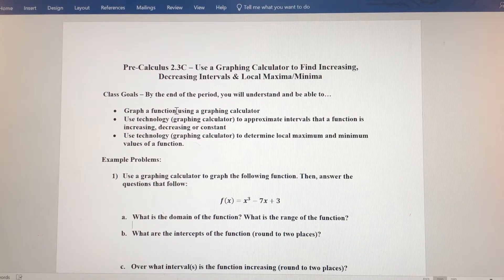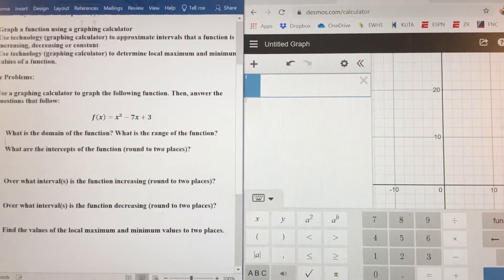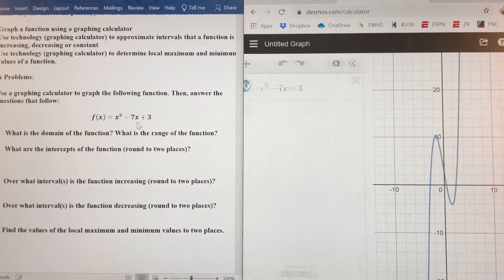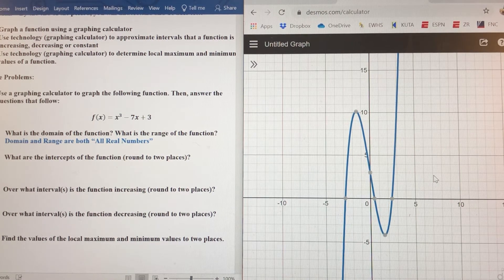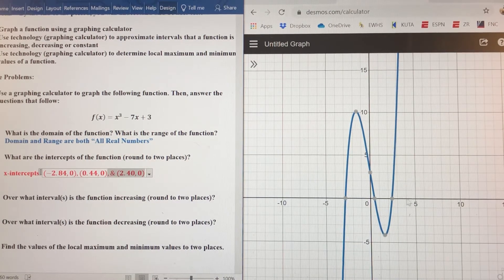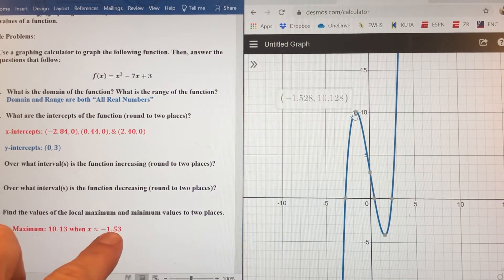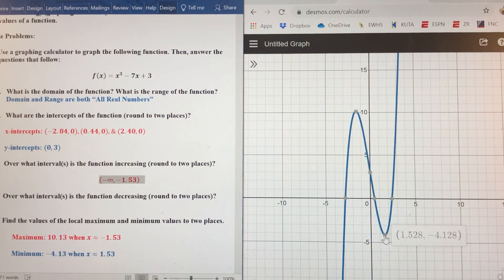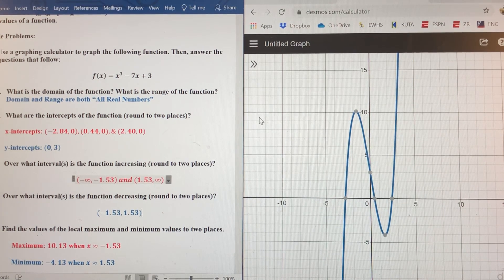How to Use a Graphing Calculator to Determine Increasing & Decreasing, Local Maximum & Minimum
In this video, we use Desmos.com to graph a cubic function. Then we determine domain, range, intercepts, increasing & decreasing intervals, and local maximum & minimum values.